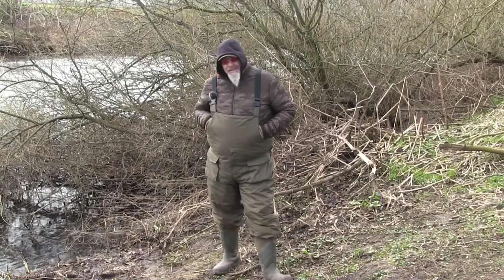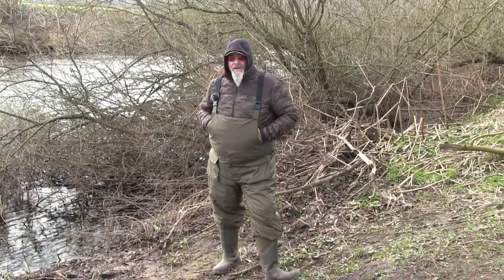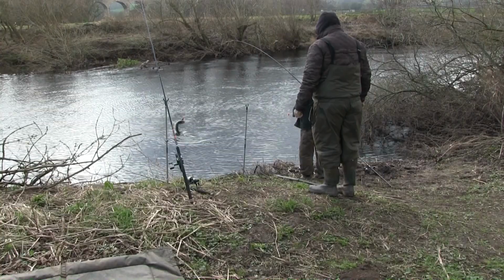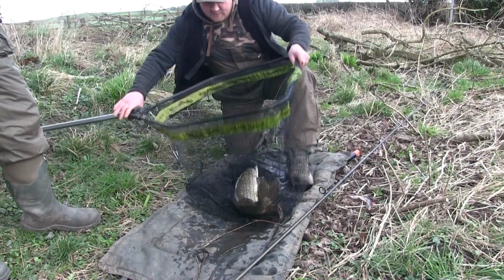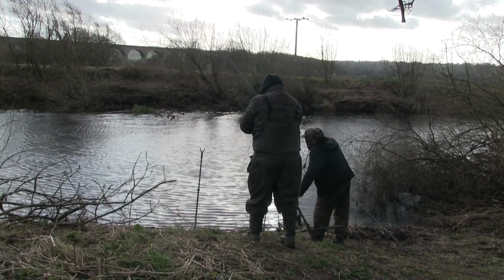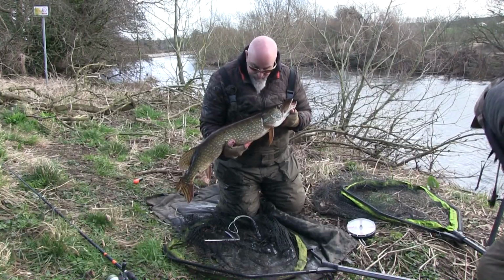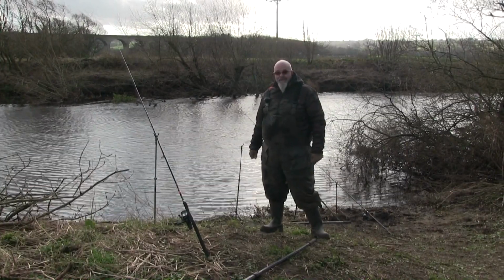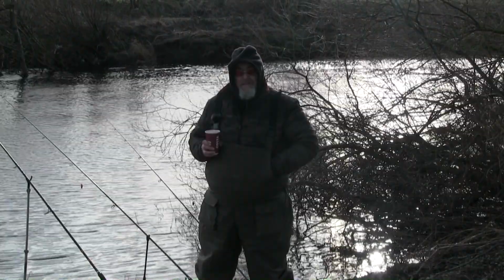LAST CAST Pike Fishing The Return e147 Deadbaiting For Pike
A short come back video for Brent we hit the River for a bit of dead baiting